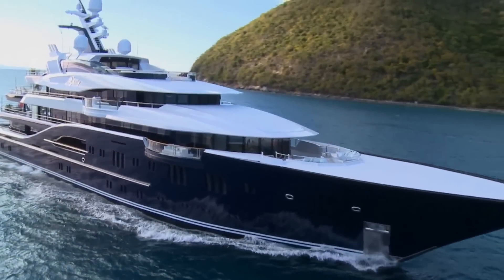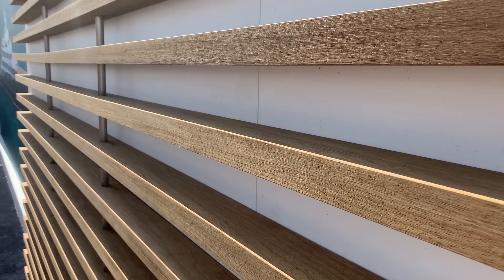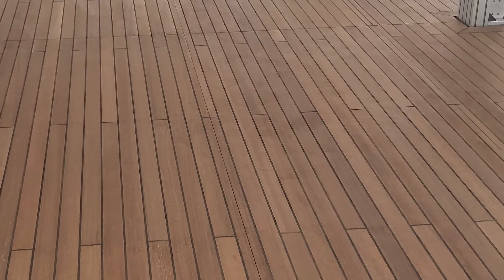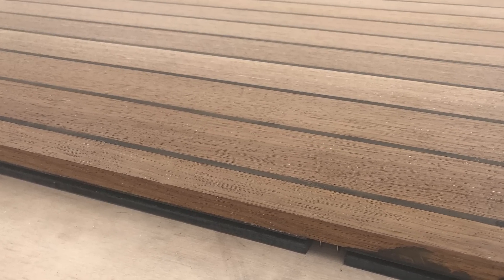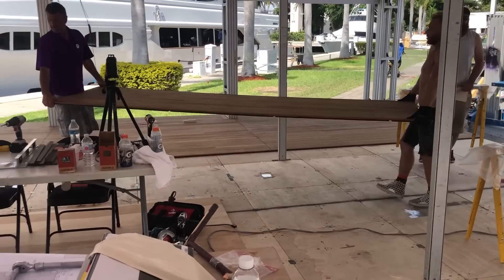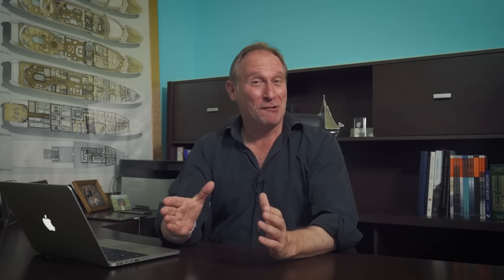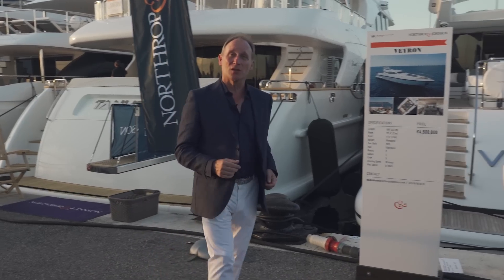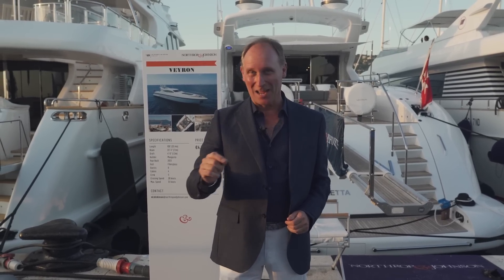LÜRSSEN MEGA YACHTS AND SUSTAINABILITY IN YACHTING!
Lürssen is well known for producing many of the world's largest luxury yachts, but behind the scenes of this huge company serious research and development is under way to ensure that the yachting industry strives to become more sustainable.
"Tesumo" is the result of 10 years of such research, and is an excellent alternative to teak, so that the precious and dwindling resource of the teak tree can be protected.